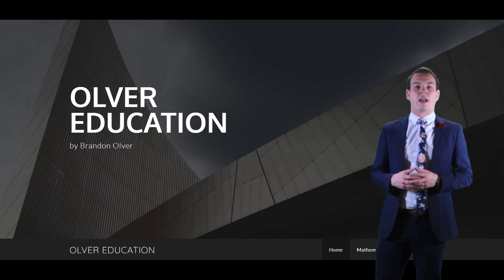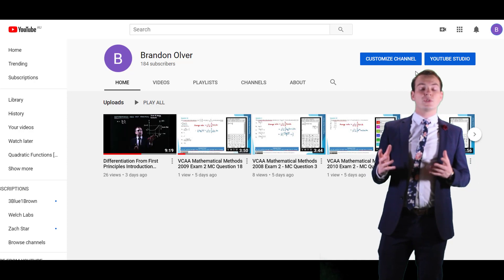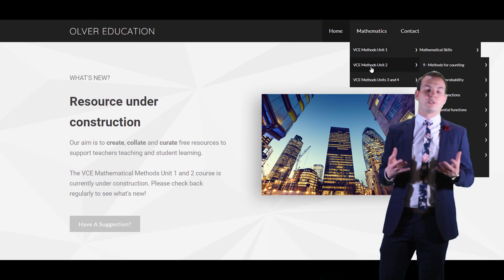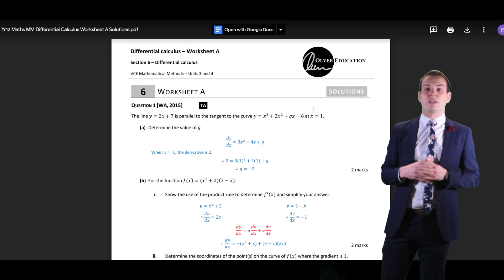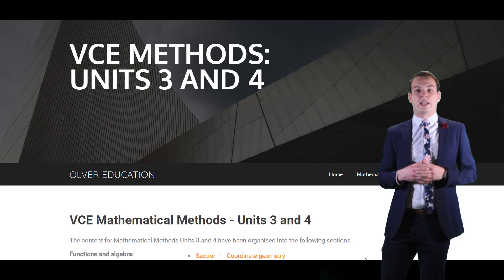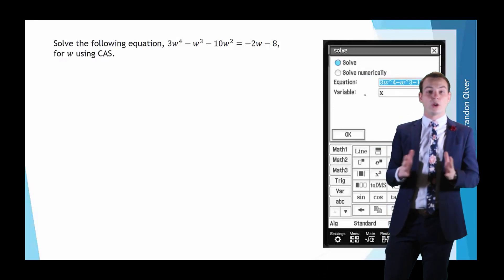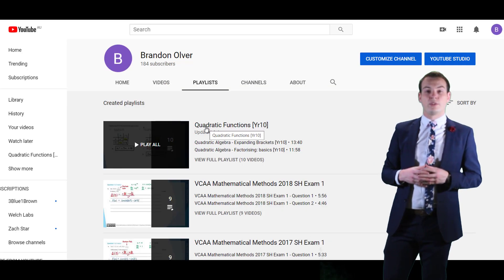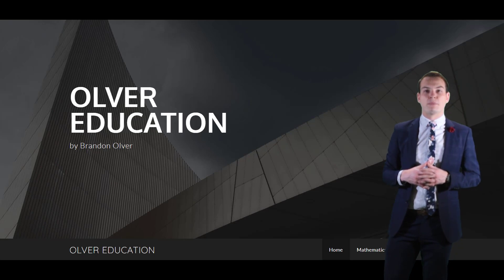Olver Education Launch | Free Mathematical Methods Resources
Let me start by introducing myself, my name is Brandon Olver and I have been teaching and, prior to that, tutoring VCE Mathematical Methods for the better part of 10 years now. I have taught Year 10 Mathematics (pre-Methods) through to VCE Mathematical Methods Units 3 & 4.

Over the past several years I have put together a number of resources that teachers may find useful while navigating the current Learning At Home that students across Victoria are currently undertaking in Term 2. Please watch this video to see what is available for teach and learning Mathematical Methods.

Please check out the websit to access the resources described in this video